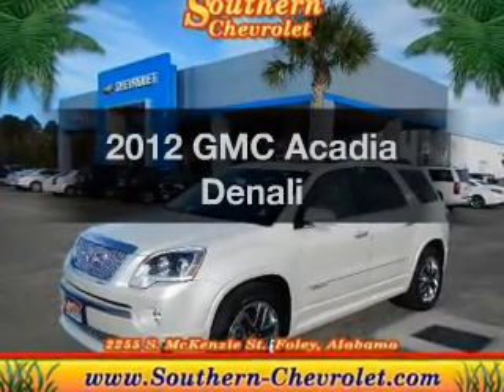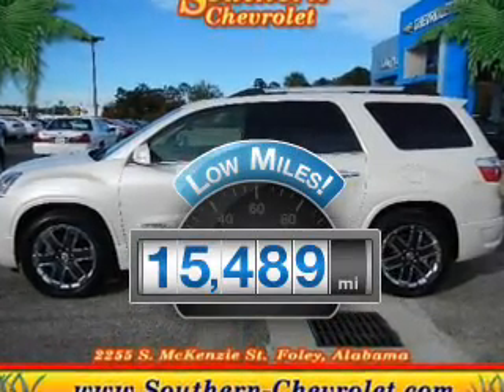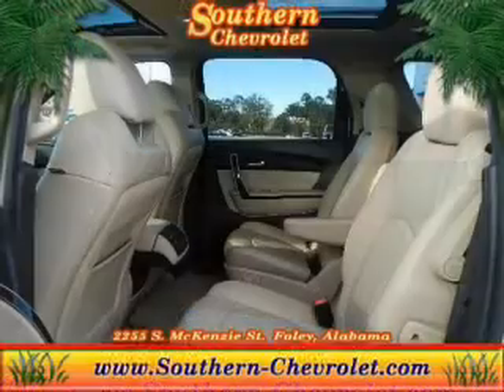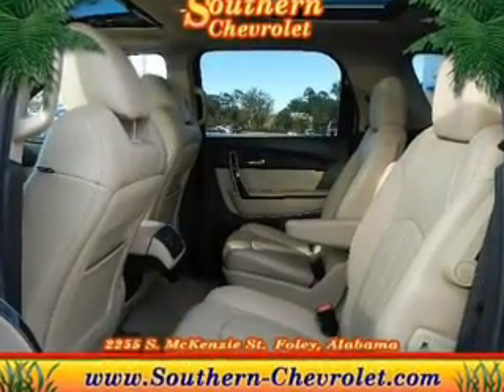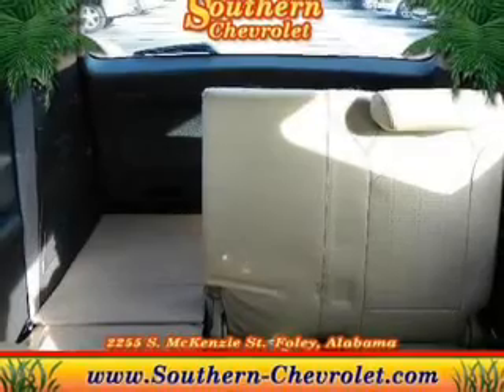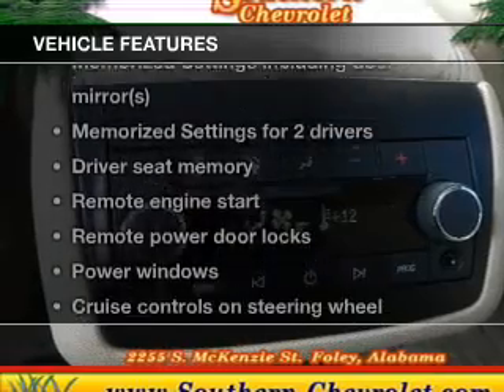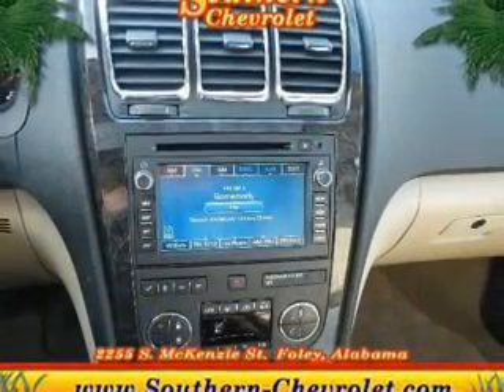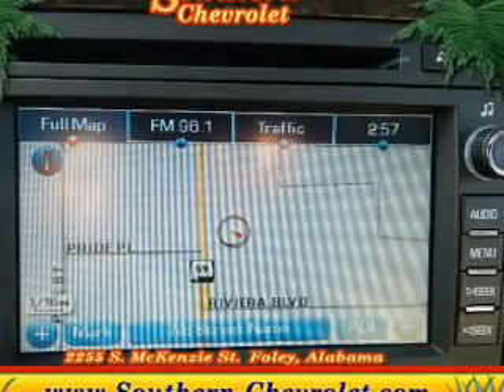2012 GMC Acadia - Foley AL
Year: 2012
Make: GMC
Model: Acadia
Trim: Denali
Engine: 3.6 liter 6 cylinder 24 valve
Transmission: 6-Speed Automatic
Color: Summit White
Mileage: 15489
Address:
2255 S Mckenzie St